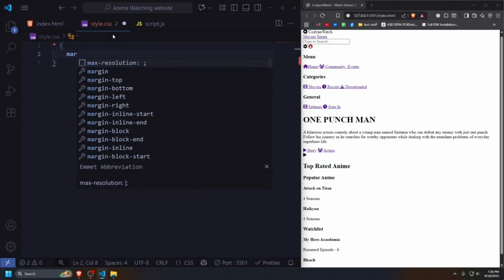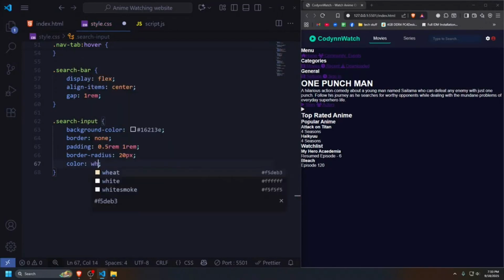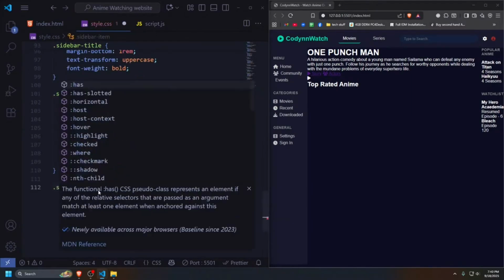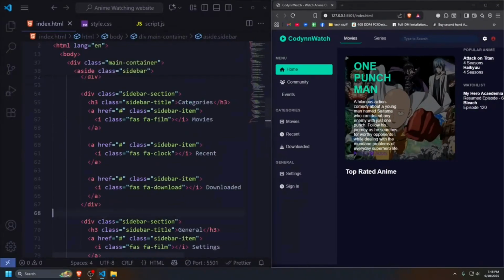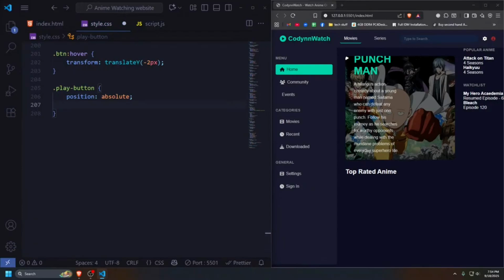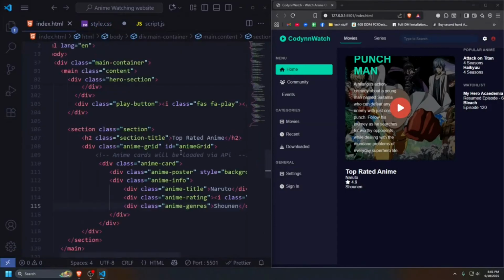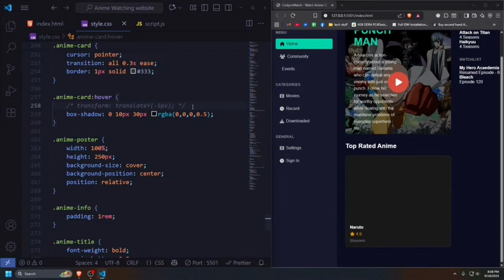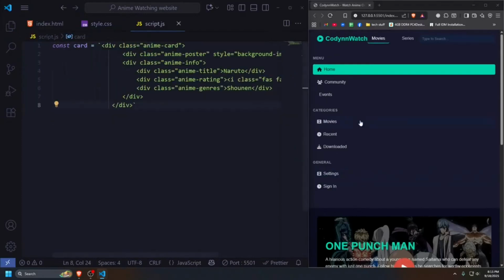Build an Anime Streaming Website Using HTML | CSS Session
In this coding session, we style our Anime Streaming Website using CSS and transform the basic HTML structure into a modern, responsive interface.

Together, we'll design a clean and visually appealing layout by adding colors, spacing, typography, hover effects, and responsive sections. By the end of this session, our anime website will have a polished look that's ready for JavaScript functionality.

⏱️ What we'll build:

* Responsive page layout
* Sidebar and navigation styling
* Hero section design
* Anime card layouts
* Popular anime sidebar
* Search bar styling
* Hover effects and smooth transitions
* Modern UI with clean typography and spacing

Whether you're learning CSS or building this project alongside us, this session will help you understand how to create professional-looking web interfaces from scratch.

In the next session, we'll use JavaScript to add dynamic features and make the Anime Streaming Website fully interactive.